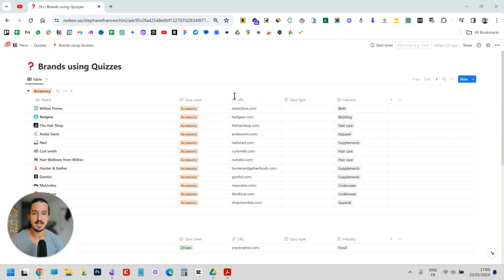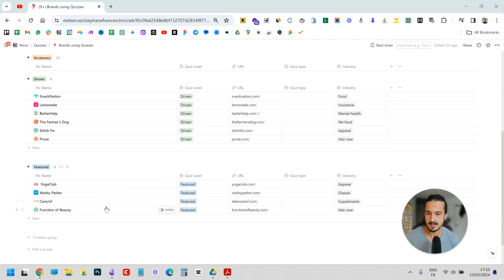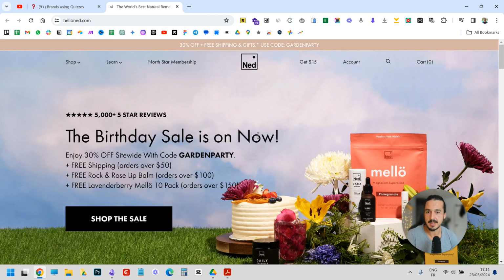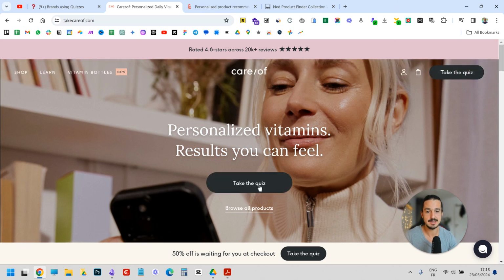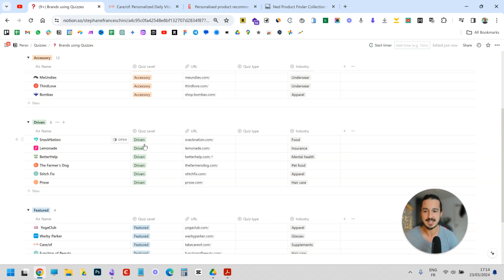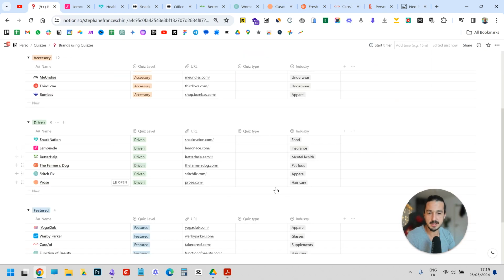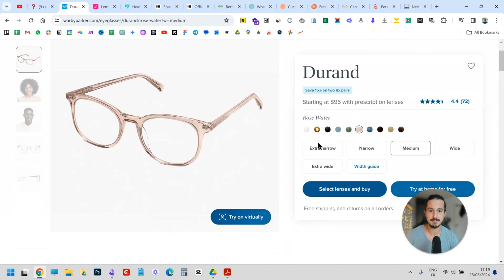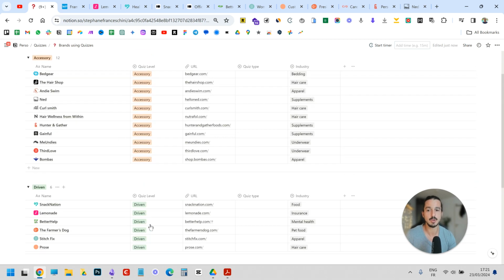How Shopify brands use Quiz funnels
👋 LET’S CONNECT

DESCRIPTION

Discover the three levels of quizzes in ecommerce and how they impact your sales. Learn the difference between accessory, featured, and quiz-driven websites, and find out how to create a high-performing quiz funnel for your brand. Unlock your ecommerce growth potential with this in-depth look at quiz strategy and real-world examples from successful brands.